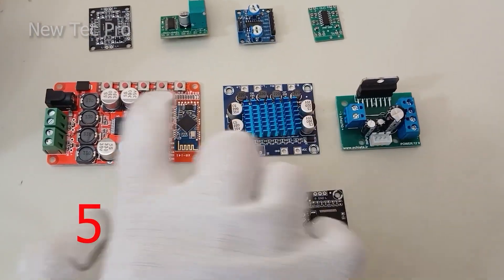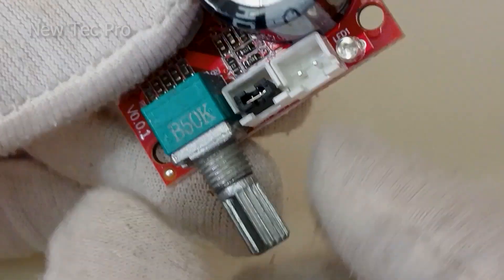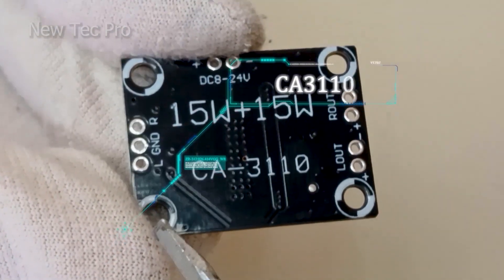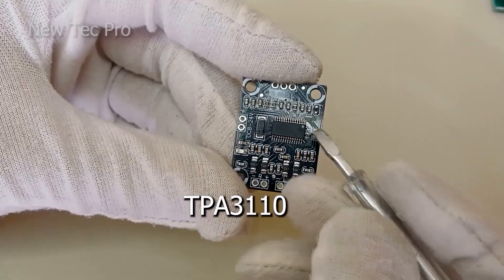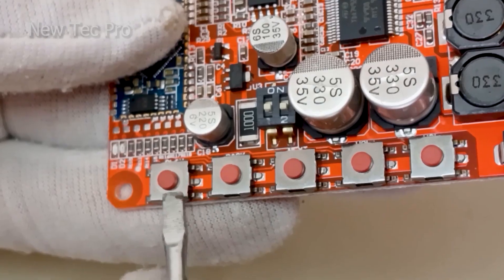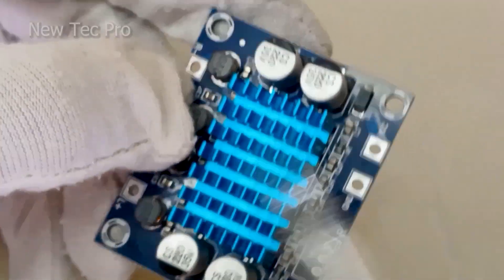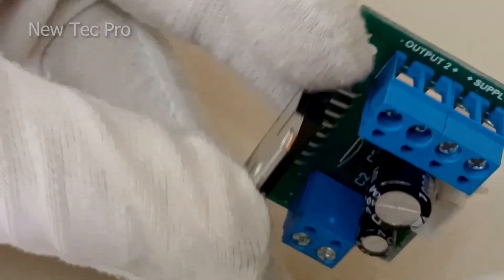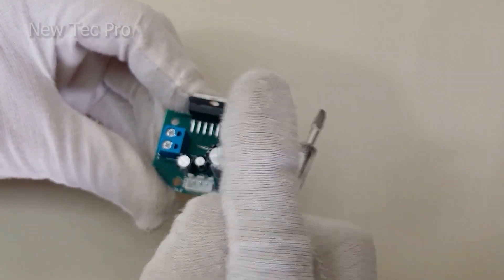5 BEST Stereo Amplifier Boards for Ultimate DIY Audio | TPA3110, TDA7492, TDA7379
Want to build an incredible DIY stereo system? In this ultimate guide from New Tec Pro, we break down the 5 BEST Stereo Amplifier Boards you can buy right now for maximum performance. We cover everything from technical specifications (Watts, voltage, Class D architecture) to essential inputs/outputs and features you need to know to create your own high-fidelity (HiFi) audio setup.

🎧 Use These Timestamps to Jump to the Best Modules:
0:00 Video Introduction
0:07 Amplifier Module #1 (The Budget-Friendly Powerhouse)
1:19 Amplifier Module #2 (High-Power Beast for Subwoofers)
2:16 Amplifier Module #3 (Digital Clarity & Low Noise)
3:11 Amplifier Module #4 (Compact Design for Portable Use)
4:06 Amplifier Module #5 (The Ultimate All-in-One Solution)
4:53 CRITICAL Heatsink Installation Tip! (Must Watch to Prevent Burnout)

1- 12V Mini Hi-Fi PAM8610 Audio Stereo Amplifier Board 2X10W
2- TPA3110 2X15W Digital Audio Stere Amplifier Board
3- TDA7492 50Wx2 Digital Dual Channel Amplifier Module Stereo AMP
4- TPA3110 XH-A232 30W+30W 2.0 Channel Digital Stereo Audio Power Amplifier Board
5- TDA7379 Power Amplifier Board 38W X 2
We help you build the best tech on a budget.